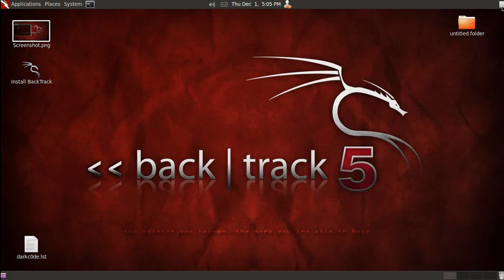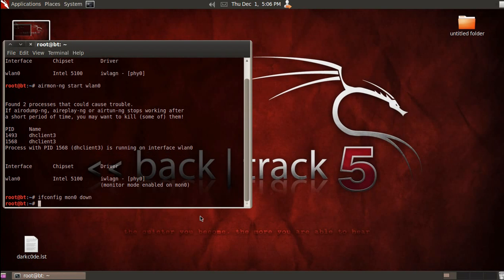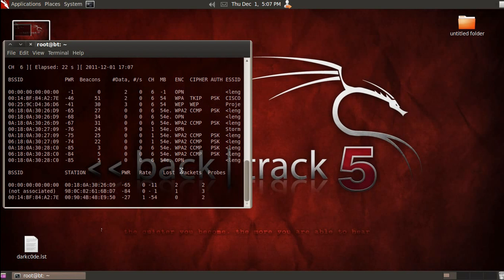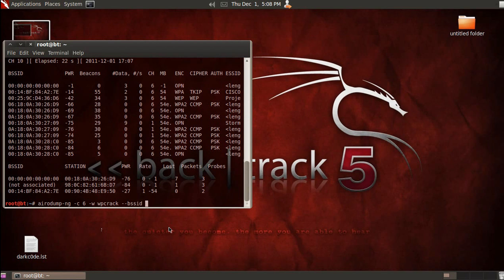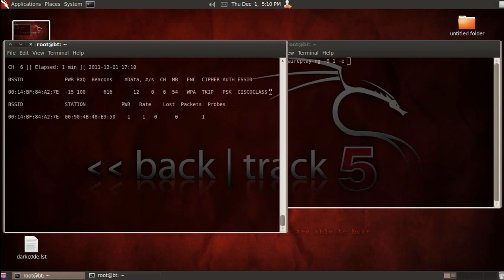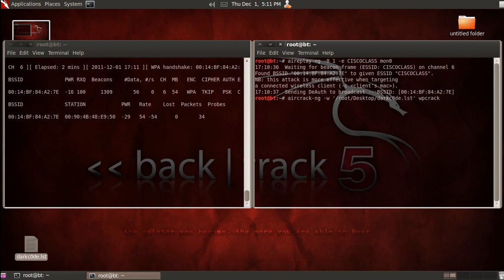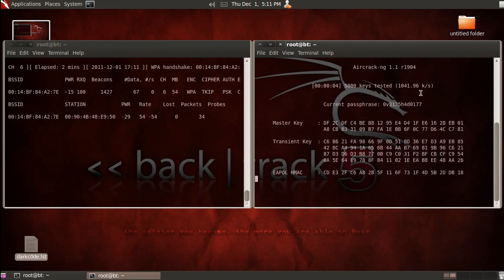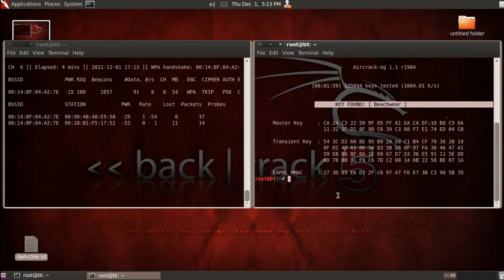Crack WPA & decode password with backtrack5 using aircrack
For my final assignment in computer security we were asked to select a security breaching tool and give a short demonstration. I chose aircrack to hack into a secured WPA protected wireless network.It seems with the software is readily available and very easy to use - figuring out how to actually do the recording actually turned out to be the bigger challenge! This video will show you how hackers can use free software to break into your computer and obtain your password in less than 10 minutes.